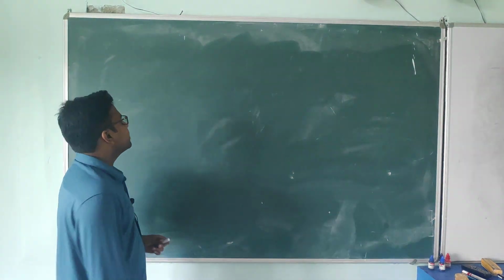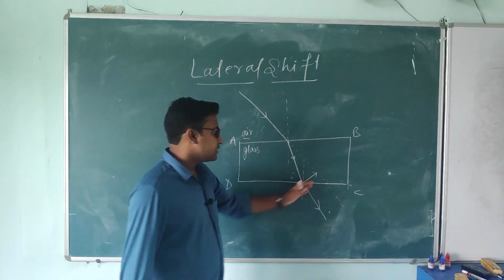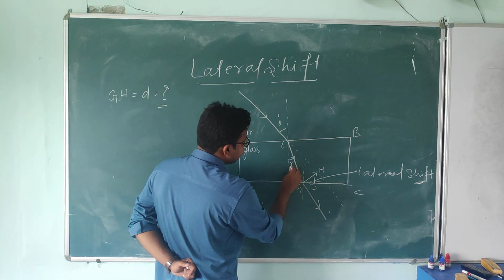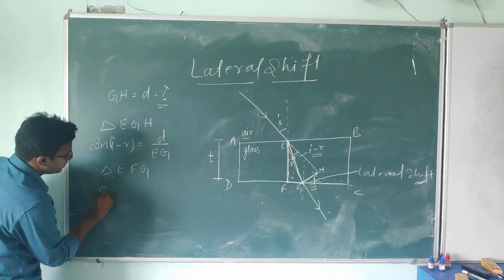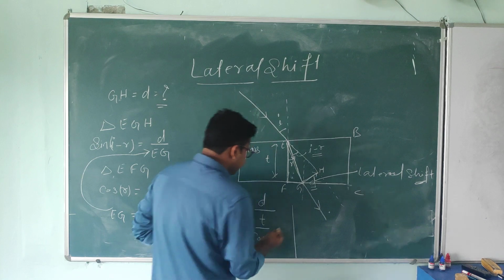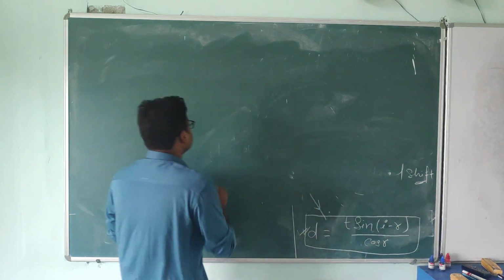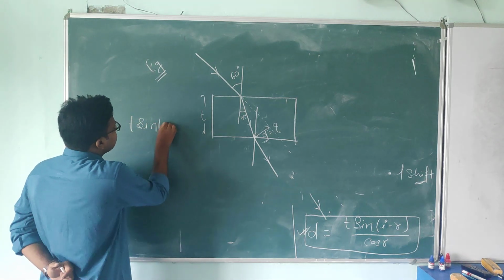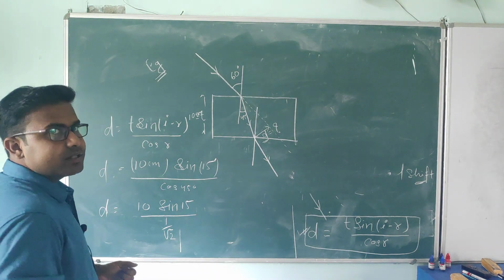Lateral Shift | Ray Optics | By : Nitesh kumar (Nkr. Sir)